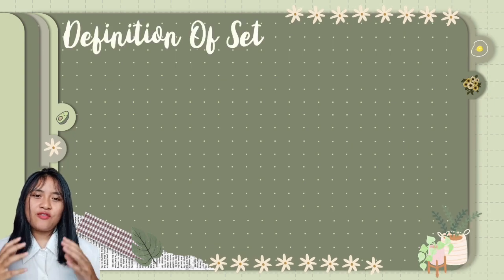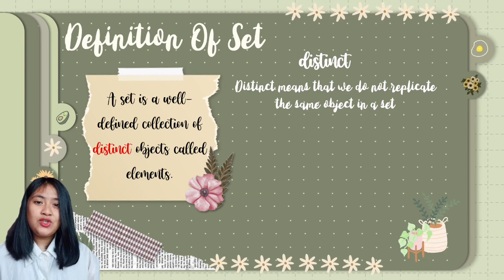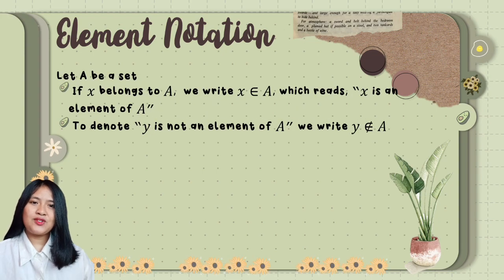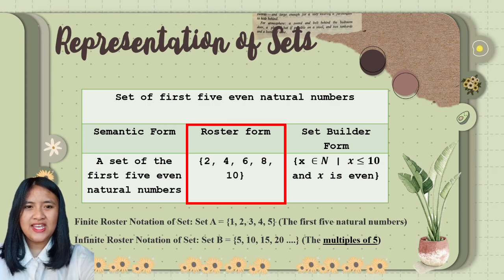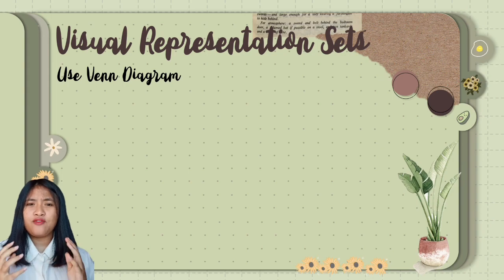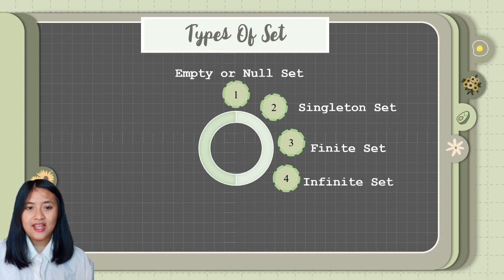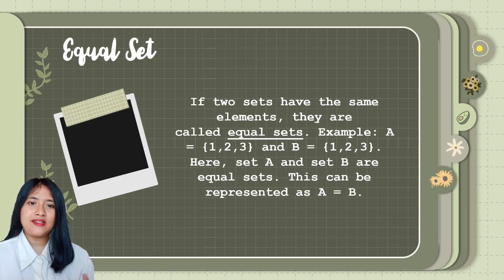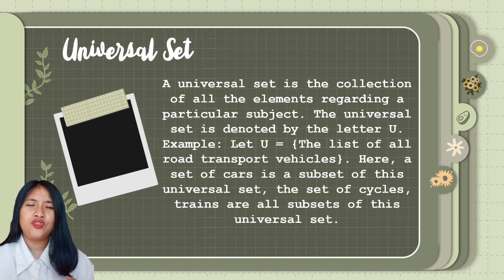Set | MidTest Assignment English For Math 1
Name : Ni Putu Diah Ari Pratiwi
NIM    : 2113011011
Class  : 4D Mathematics Education